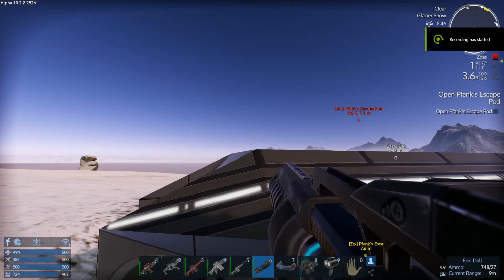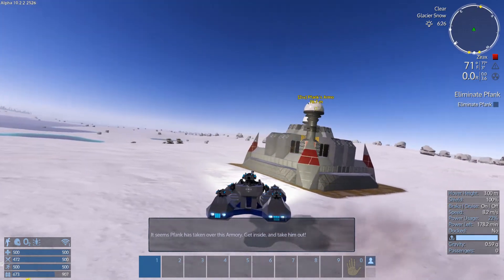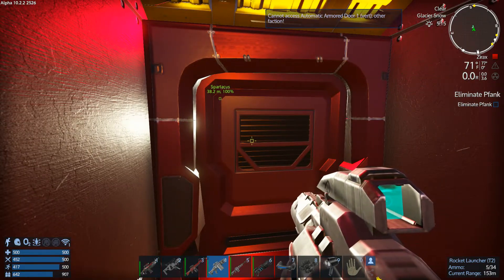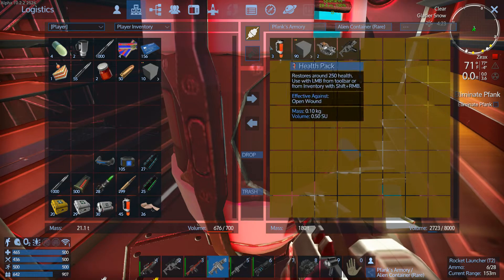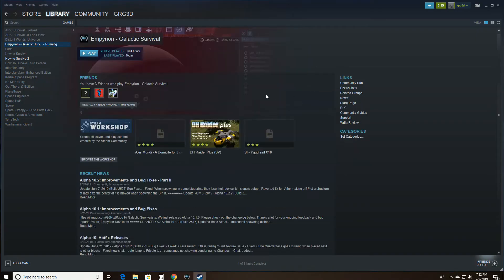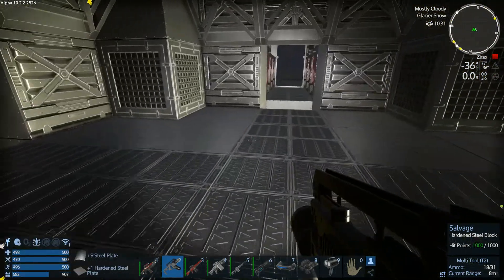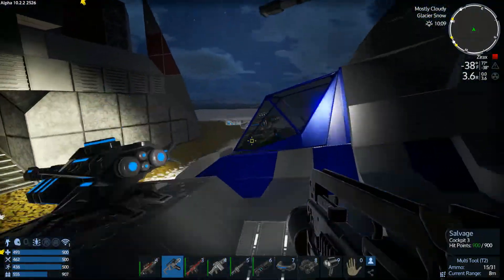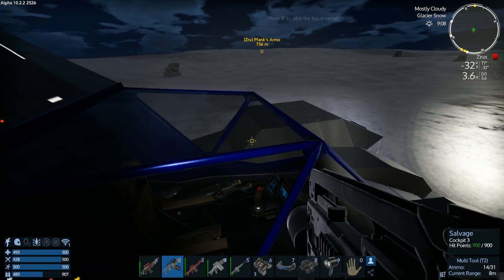Empyrion Galactic Survival UIC S3 E14 The Killing of Commander Pfank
Episode 14 Is where I Try to Kill Commander Pfanf !

Tune In to see how I do!

List of players this season:

Myself and...gulp. no else

The Dead so far: 4